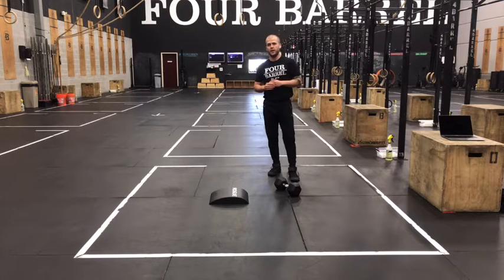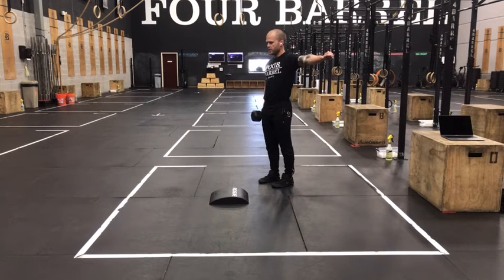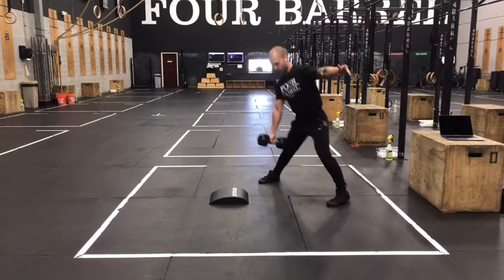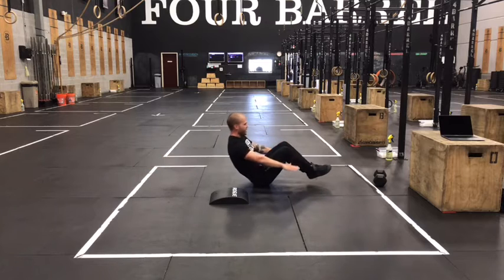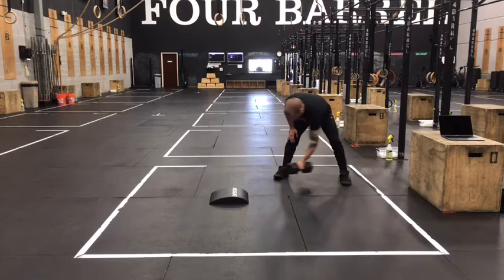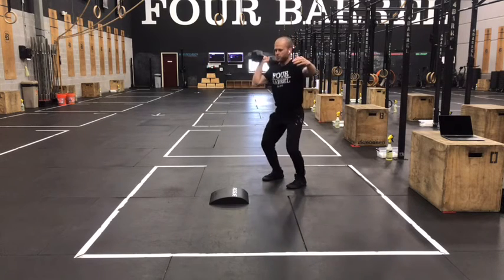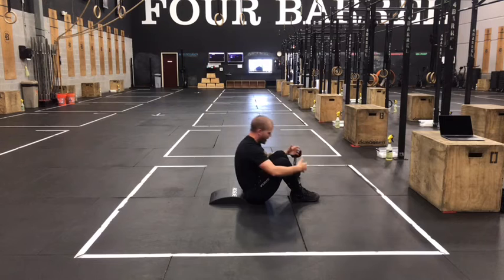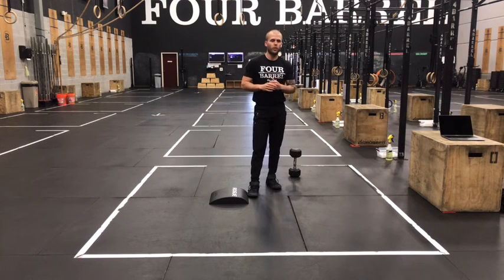Fri 5.14, CrossFit & At-Home Metcon